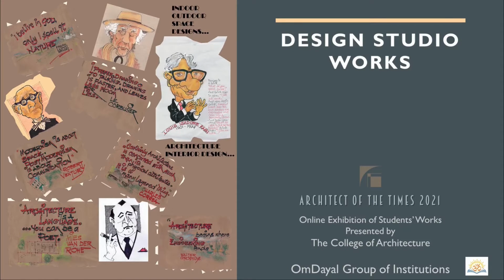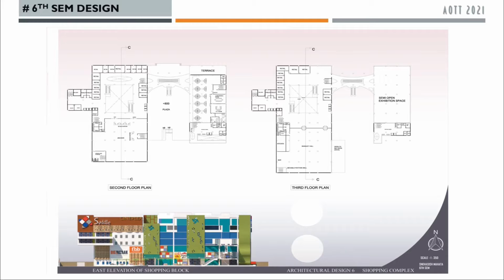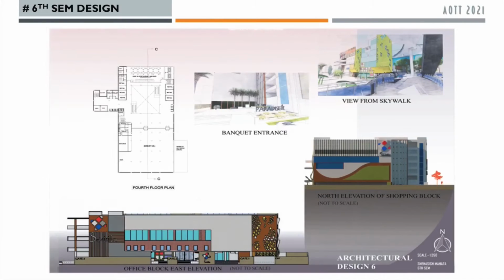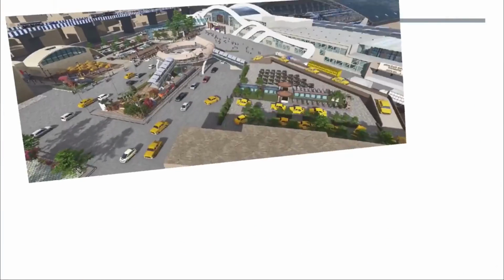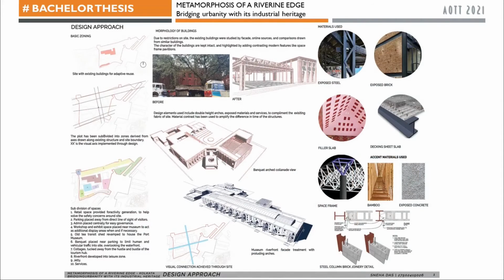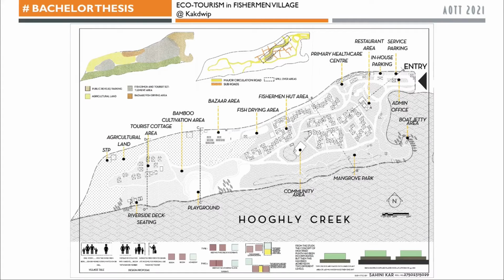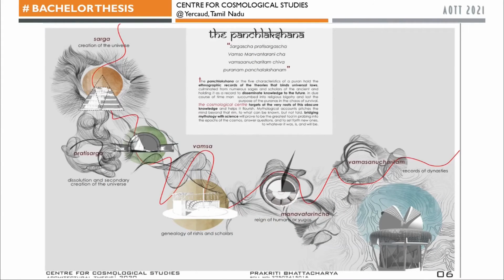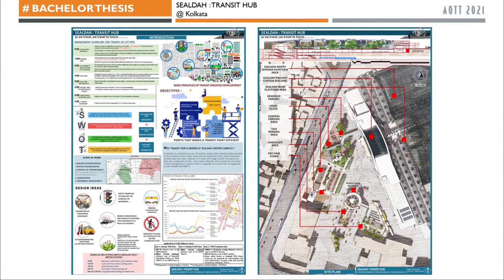Design Studio Works an online exhibition of students' works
OmDayal Group of Institutions, The College of Architecture presents "Architect of the Times 2021", an online exhibition of students' works.

Background Music Credits in chronological order
01 Song: Atch - Freedom

03 Song: Niya - A Dispute

07 Song: MBB - Bora Bora

09 Song: Thomas Gresen - Good Pace

13 Song: LAKEY INSPIRED - By The Pool

14 Song: Atch & MusicbyAden - Sunrise